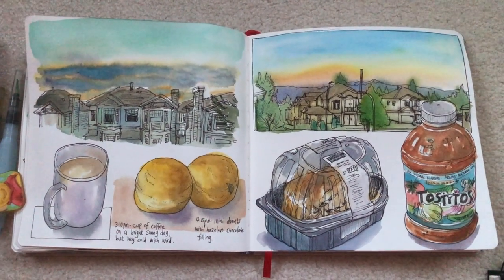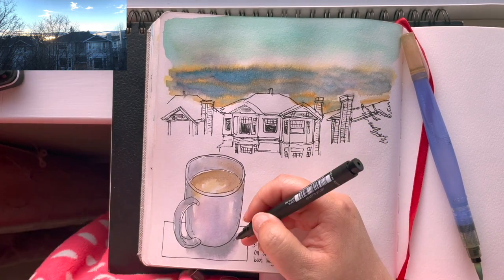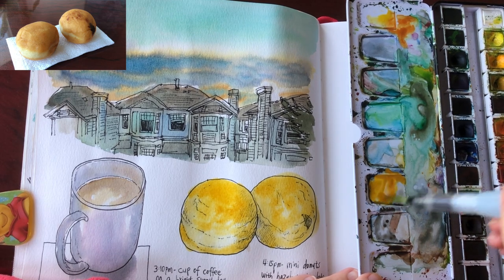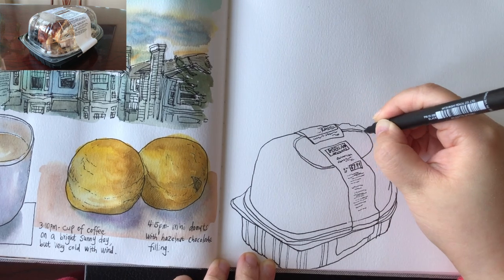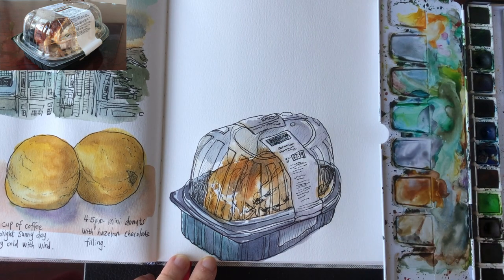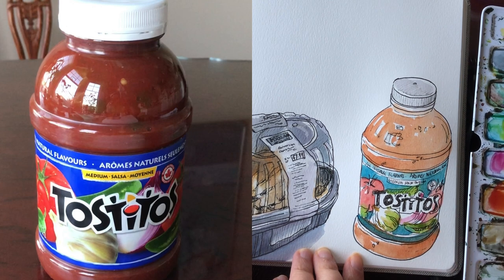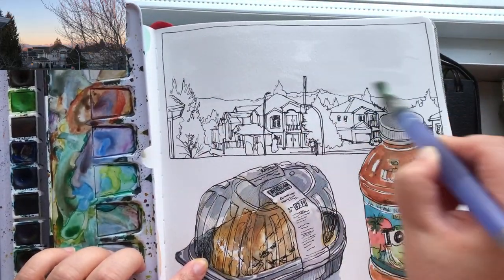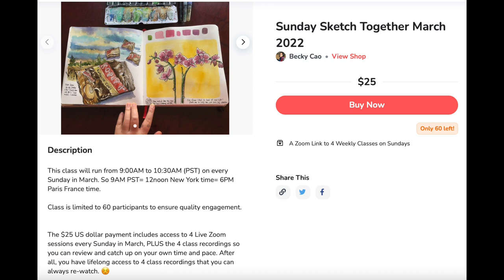Sketch From Real-Life Seeing and Sensing: Art Journal Using Pen And Watercolors 🎨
Hi everyone, today I'm sharing with you how I filled up an art journal page spread. I filled the pages with a sunset skies, mini donuts, box of roast chicken, and a bottle of salsa.  Please watch the video until the end to learn lots of ink and watercolor inspirations and techniques to sketch and paint sky, and everyday food items. 😊🎨

🎨 Materials I used:
- Uni-Pin 0.5mm drawing pen